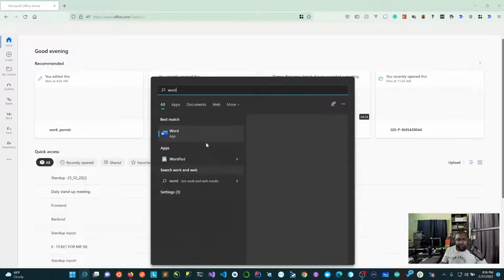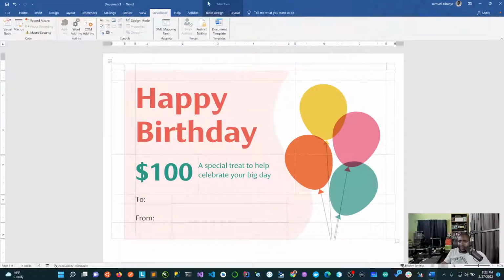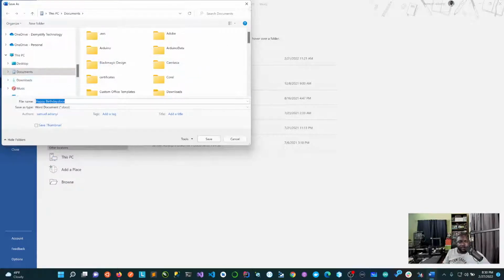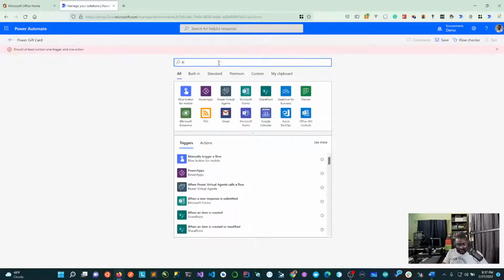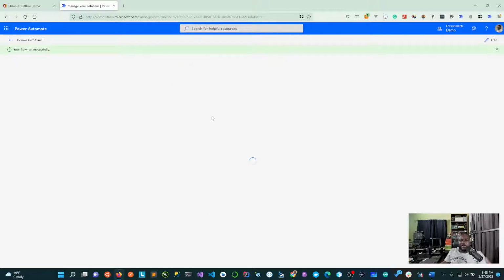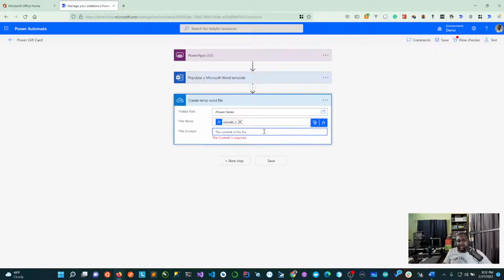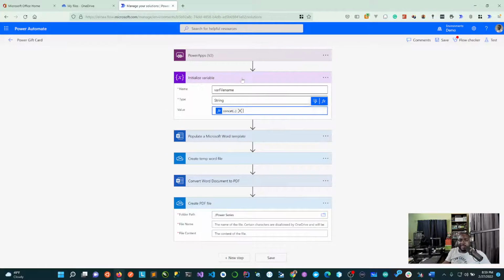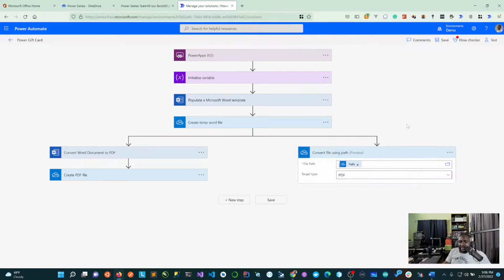Power Series #043: Creating PDF with Power Automate and Word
Have you wondered how to automate and create PDFs with Microsoft PowerAutomate and Microsoft Word? In today's PowerSeries episode, I will be walking you through just that. Don't miss it.